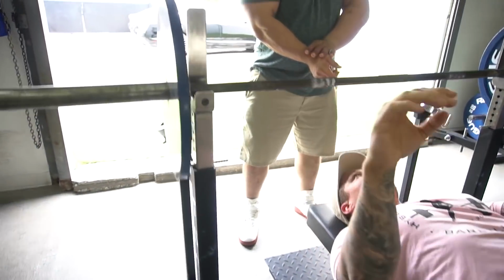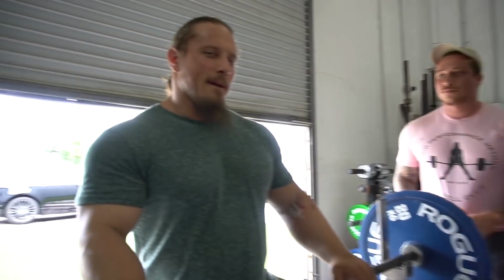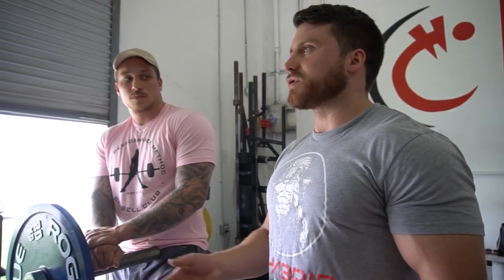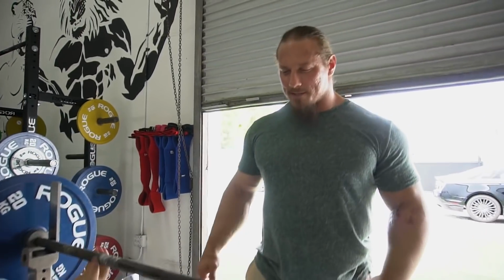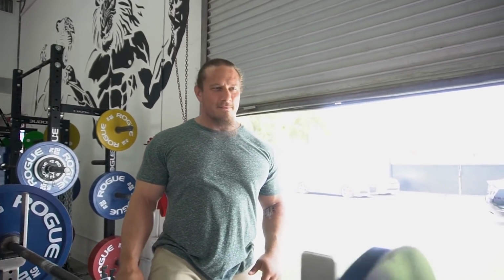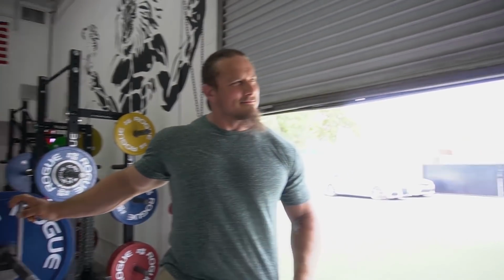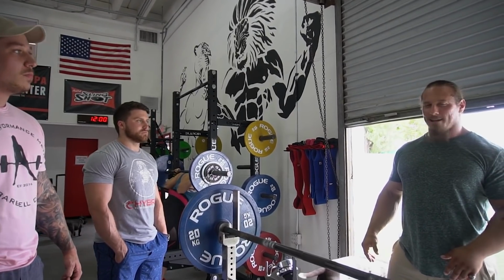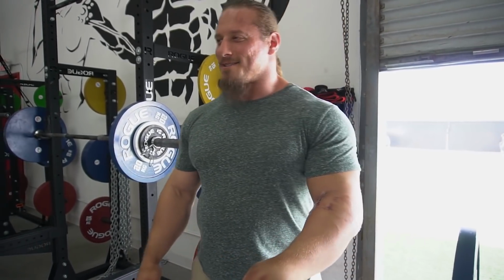How To Get A Huge Bench | Ft. Dan Green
We were lucky enough to have Dan Green come hang out with us for the day at Hybrid HQ in Miami, Florida! We picked his brain and got some tips and technique points for the Bench Press!

Wanting to build a bigger bench? Hybrid Performance Method Push-Only Program is available online! If you want to learn about pain and injury programming apply